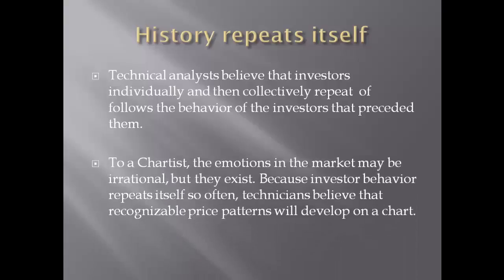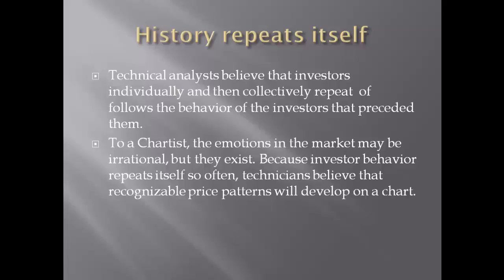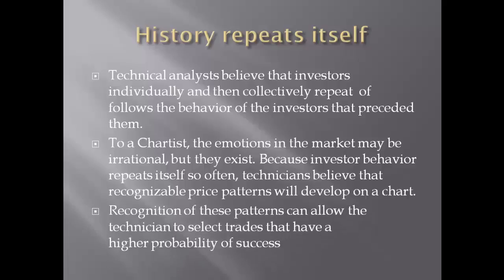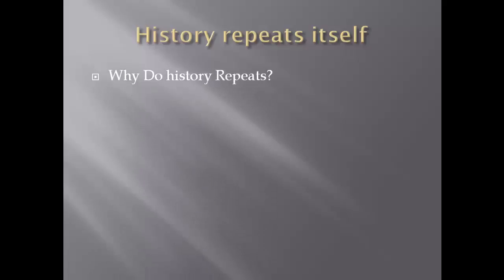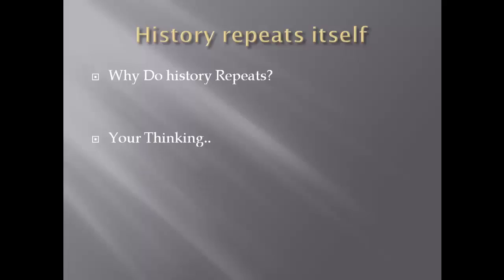History Repeats in Penny Stocks